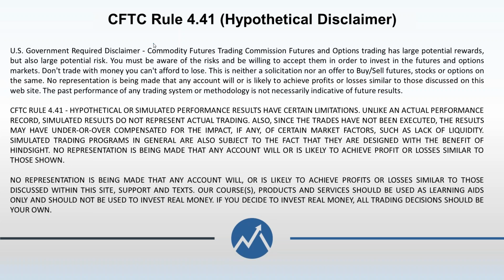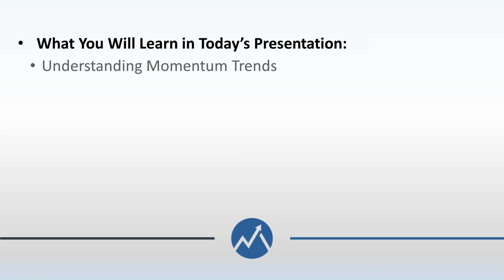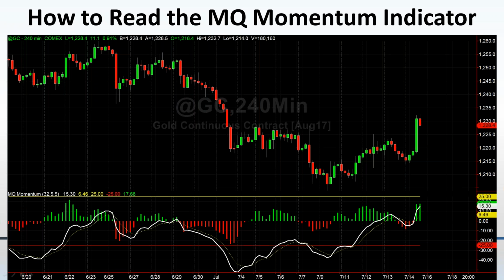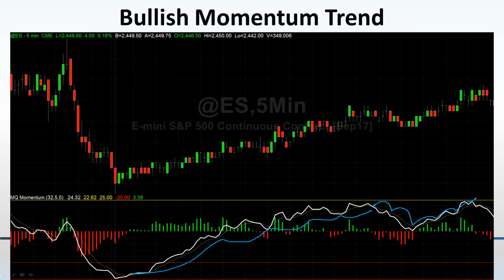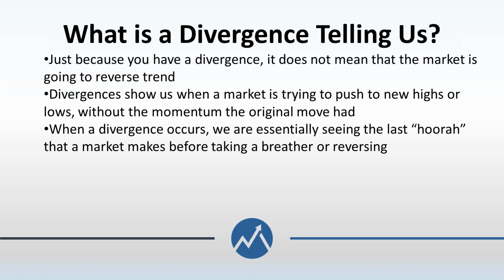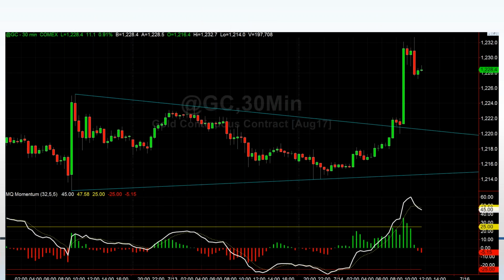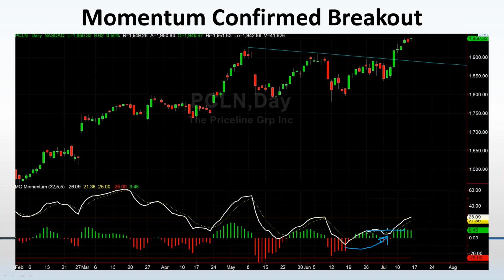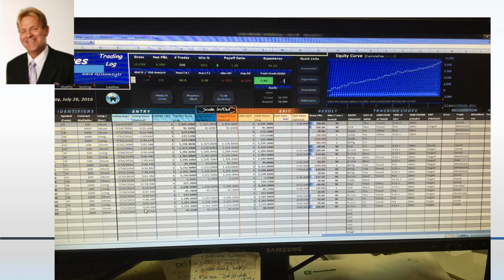Become a Better Trader by Mastering Momentum Analysis in Futures, Options, Stocks and FOREX